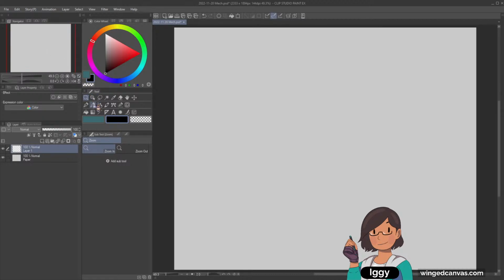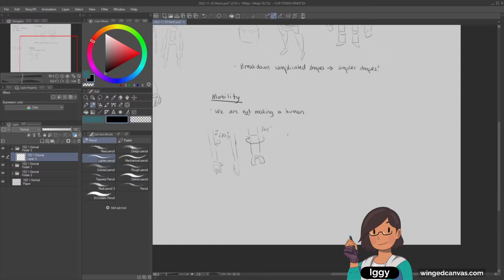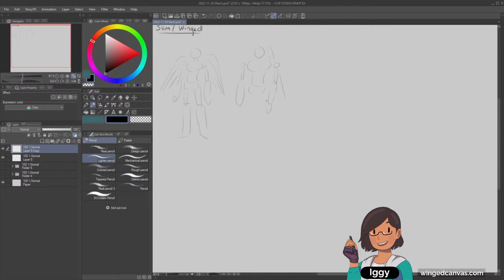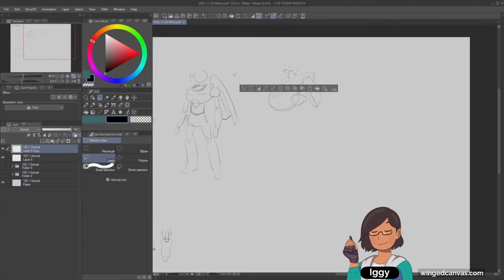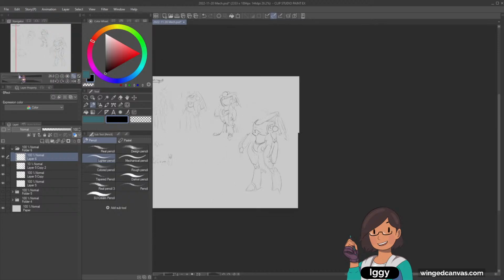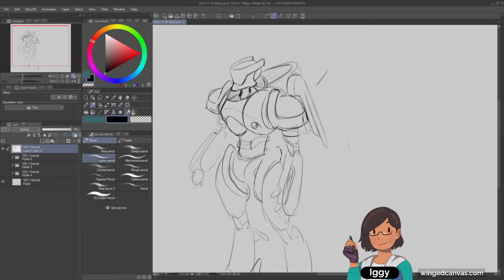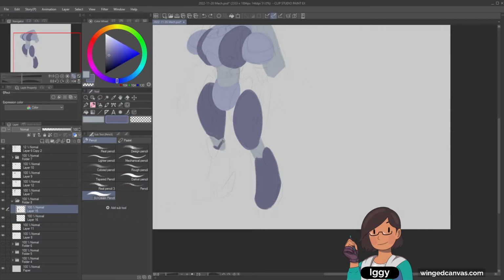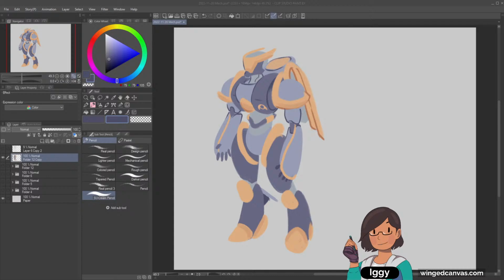🔴 How to Draw MECH!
Follow along with instructor Iggy as he goes over how to draw mech.. A.K.A robots! 🤖

Iggy teaches Cartooning & Anime at Winged Canvas.

🕐 Timestamps
0:00 - Introduction
5:30 - What is mecha?
13:41 - Using 3D shapes
19:16 - Maintaining mobility
26:53 - What is greebling?
31:40 - Sketching a winged mech
1:21:14 - Coloring a winged mech